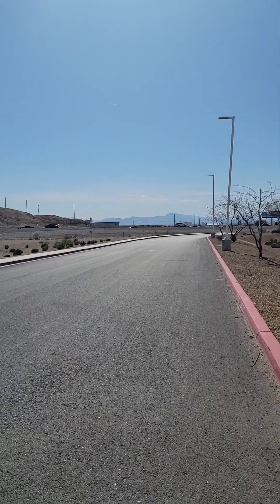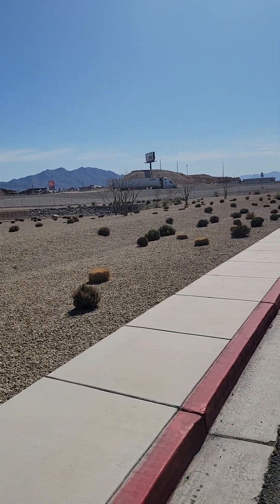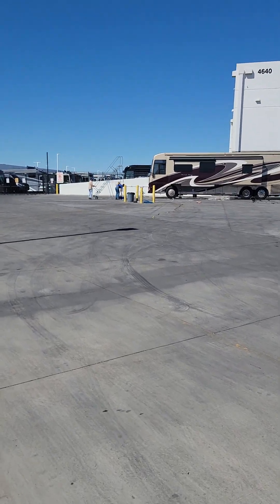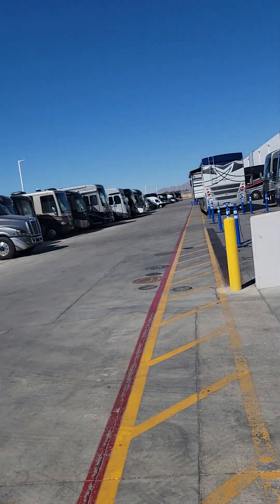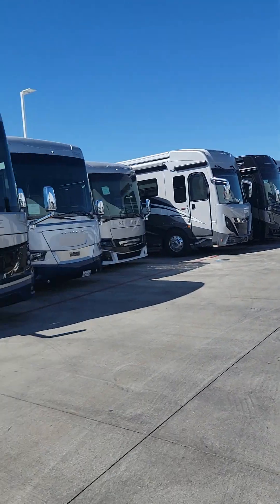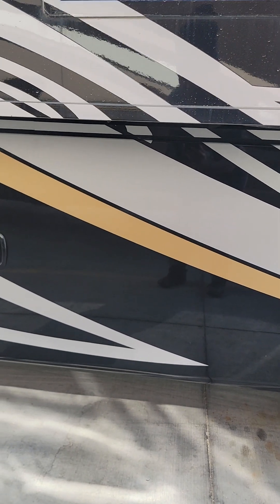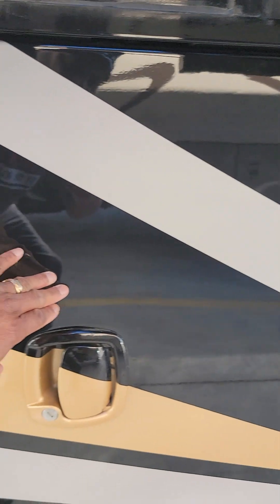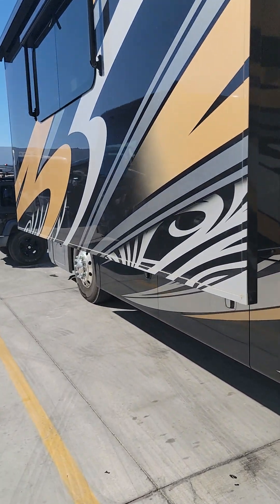Coach repairs update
Entegra Aspire Repairs @mnmandthegang